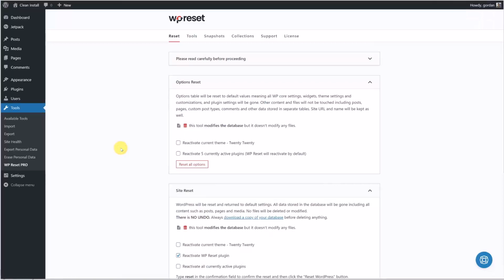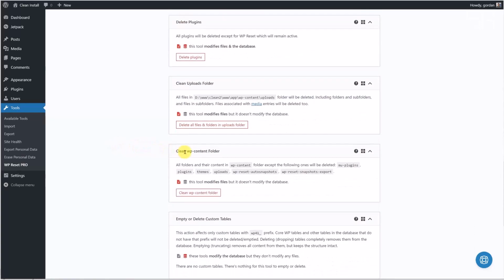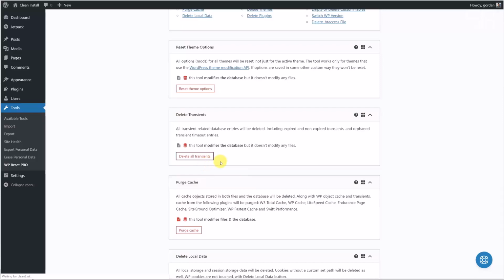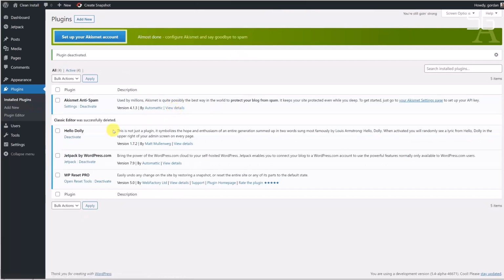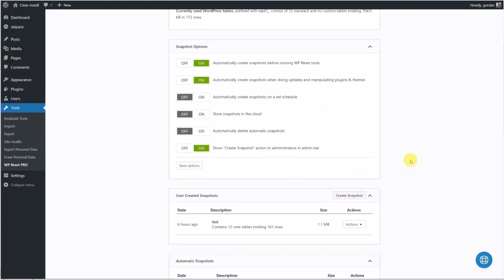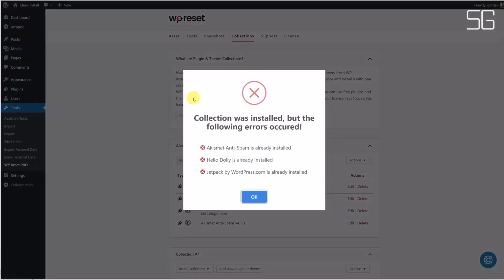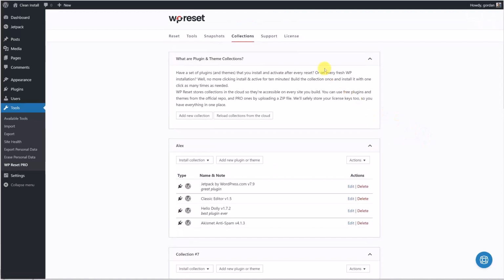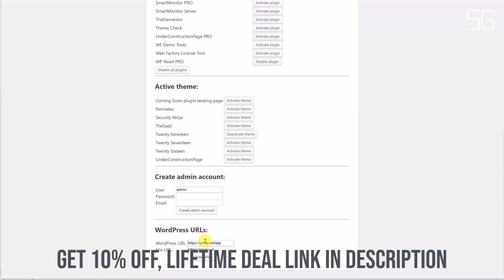WP Reset Review - Backup & Restore WordPress Website | WP Reset Team Plan Lifetime Deal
WP Reset is a WordPress plugin that works together to install themes and plugins, reset defaults, and take website snapshots.

Features:
5 site licenses
5 WPR cloud site licenses
2 GB storage per lifetime Cloud license, 10 GB total
More than 25 tools
Snapshots and automatic snapshots
Collection of plugins and themes
emergency recovery script
WP Reset Dashboard
License manager
white label

WP Reset allows you to restore everything to default without having to reinstall WordPress or do everything manually.

You can even reset or delete selected parts of your site to debug or streamline in record time, including removing all those unused widgets that are slowing you down.

Get rid of all those pesky theme options and old content for a super-fast rebrand.

You can also completely rename the plugin and impress your customers—logo, colors, name, and more—without touching any code.

Now that your website is spotless, it's time to decorate it the way you've always imagined it.

Set up a development environment with Collections, a feature that lets you create a set of plugins and themes for bulk installation and activation from the cloud.

WP developers will love how easy it is to get the design right every time.

WP Reset also prepares you for the little zinnias (or big zinnias, depending on who you ask) in your life.

Take a snapshot of your site to store a copy of the current version so you can easily return to it when needed.

You can also automate the process by letting WP Reset automatically take snapshots based on certain actions and events.

These snapshots are stored in WP Reset Cloud, Dropbox, Google Drive, Icedrive, or pCloud, so you'll always have a copy.